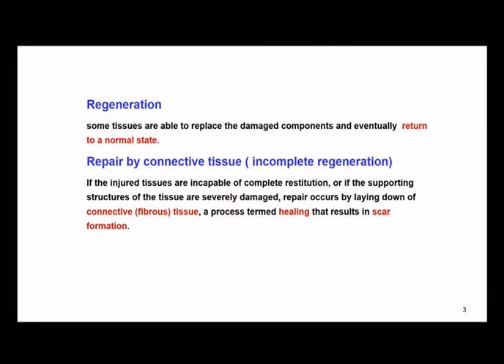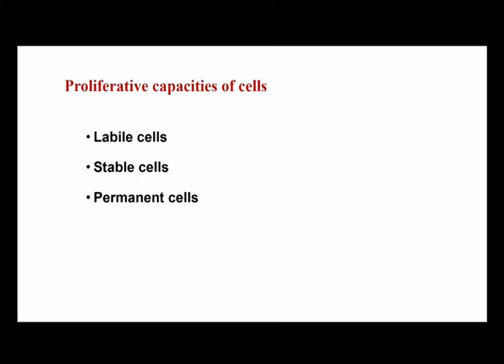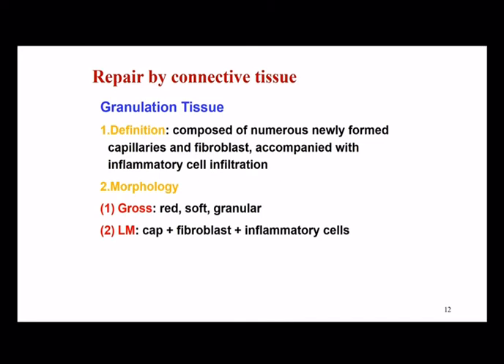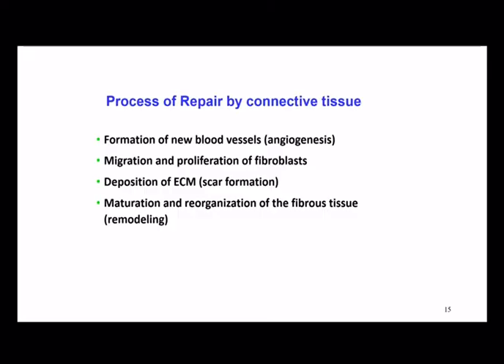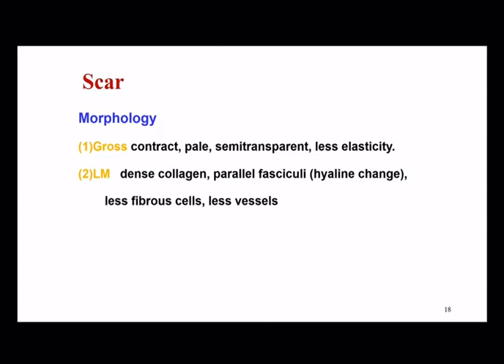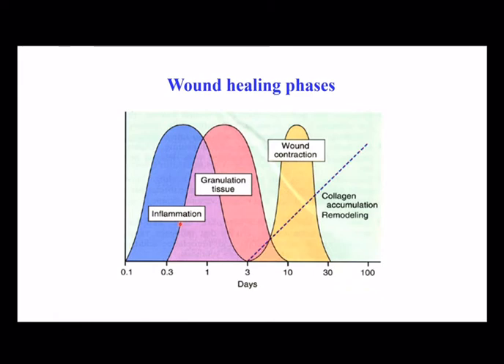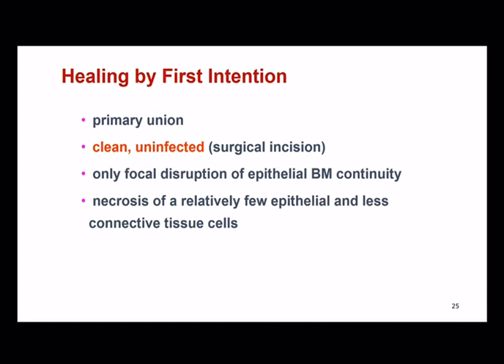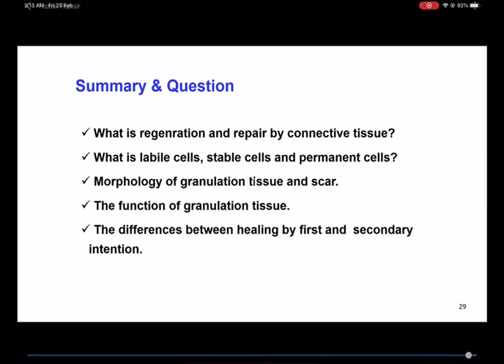3.1 Tissue Repair